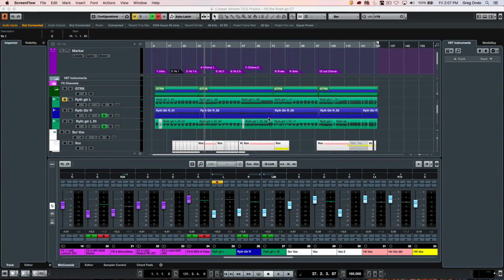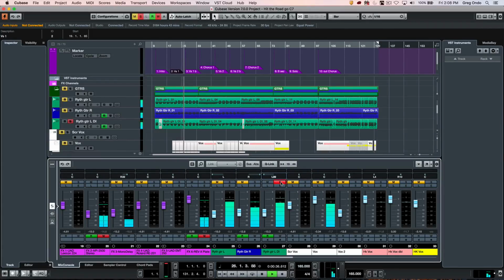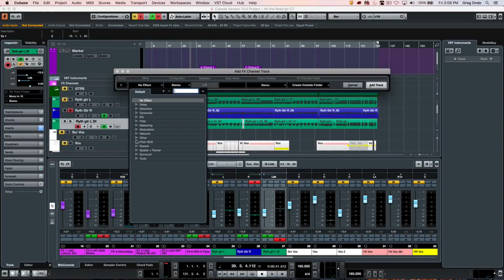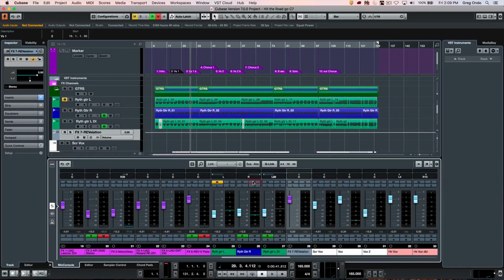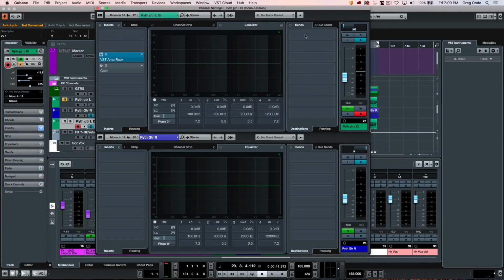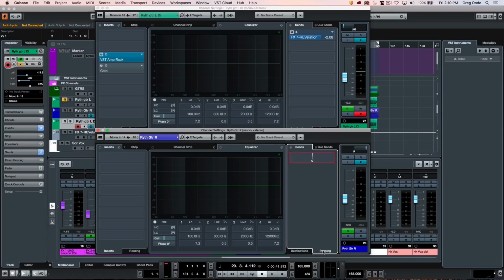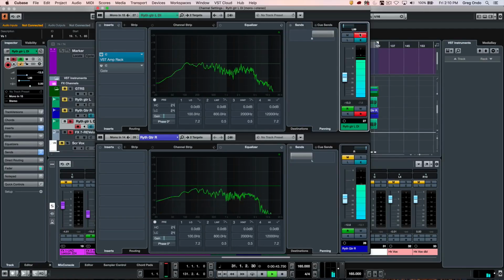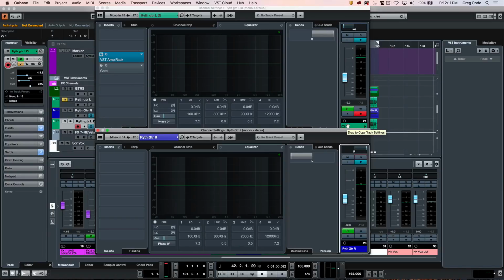How to Pan a Stereo FX track independently | Q&A with Greg Ondo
Do you think that panning a stereo FX return channel across different tracks is impossible? Well, join Greg Ondo in this episode and watch him demonstrate how to make it happen in Cubase. This video demo gets into the details guiding you from start to end in the process. Happy panning!